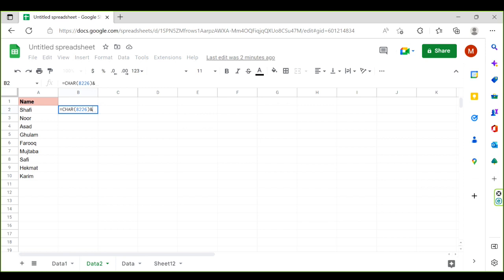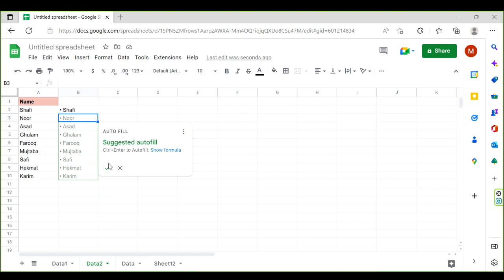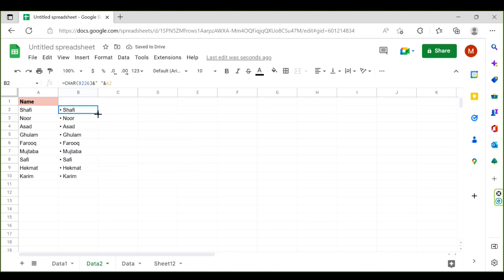Insert Multiple Bullet Points Into Cells In Google Sheet With Formula